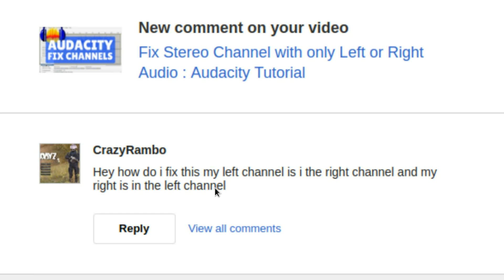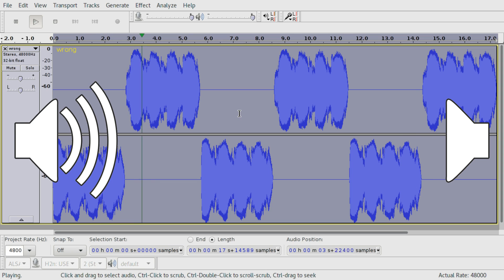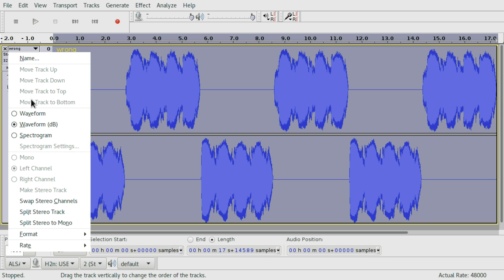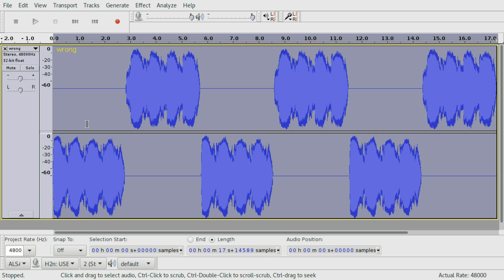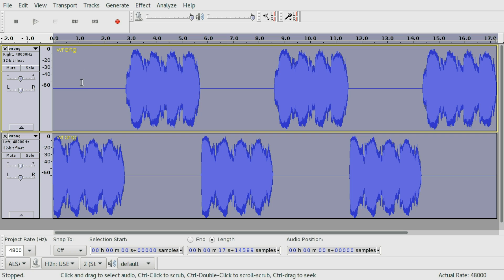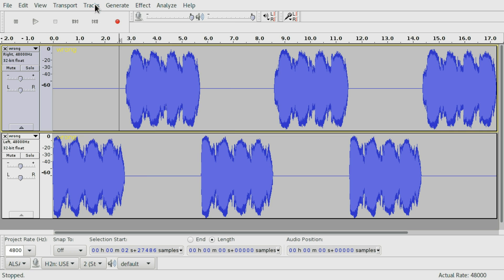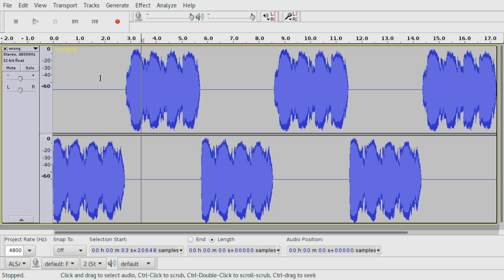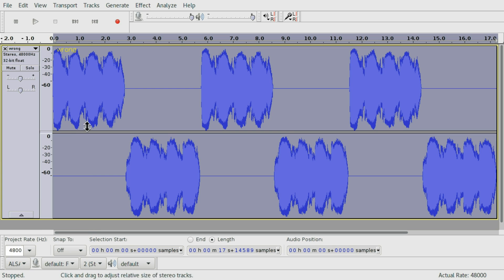Swap Left and Right Channel - Audacity Tutorial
It can be easy to make a mistake when swapping Audacity channels.

You have to work with the channel title menus to:
1. Split Stereo track.
2. Change From "Left" to "Right" and vice versa.
and finally either
3a. In the main menu: Tracks/Mix and render
or
3b. Move track up/down, depending on which you pick
4b. Make stereo track